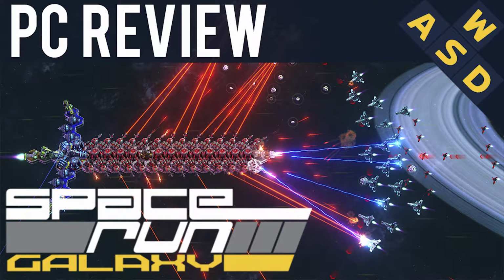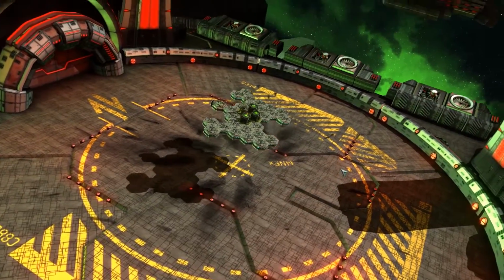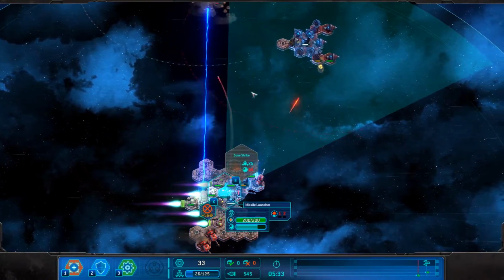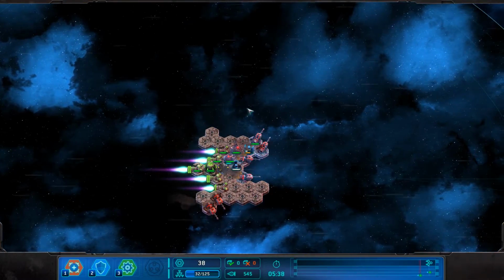Space Run Galaxy Review | PC Gameplay and Performance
This video was done using review code provided by the developer.

Space Run Galaxy By Passtech Games

" Space Run Galaxy is the sequel to Space Run, the game from one-man studio Passtech, which seduced hundreds of thousands of players with its dynamic and original gameplay. By twisting the tower-defense game style, Space Run offered an addictive real-time spaceship construction strategy experience. Space Run Galaxy expands and refines the original’s unique gameplay, introduces a persistent online universe and takes-off again with plenty of new features!

Set 20 years after the original game, Captain Buck Mann has now set up his very own intergalactic courier service. You’re a member of Mann’s team of space runners, racing to deliver precious goods from planet to planet! Reinforce your modular ships with armaments including laser turrets, missile launchers and energy shields, while leaving enough room for your cargo. Fly fast – the quicker you arrive at your destination, the better the rewards!"

PC  Review:

I handle reviews in a mix and match kind of way.  Games will have a full review posted if I can get it done before the release date.  If I miss the release date, most likely there will be a first impressions video which may be followed by a full review.  These reviews will always follow the same general format for the kinds of content within a game that are reviewed.

This game footage was recorded and reviewed on PC.

16GB of RAM @ 2666MHz
MSI nVidia GTX970
Windows 10 64 bit
Multiple Hard Drive configuration including SSD and Raid0